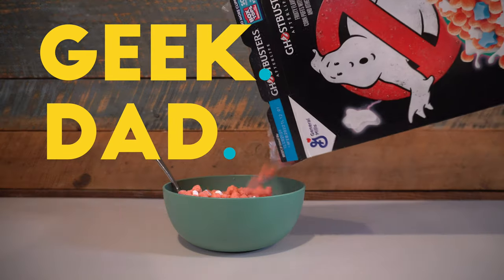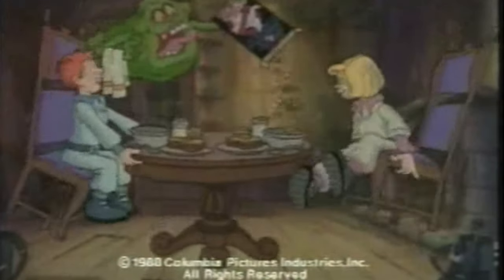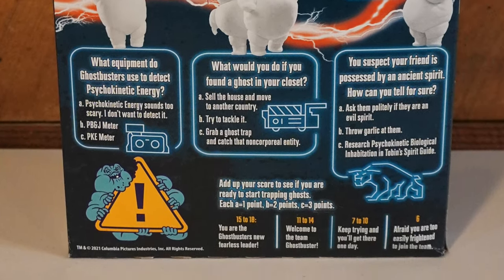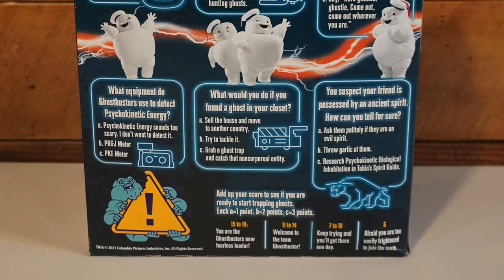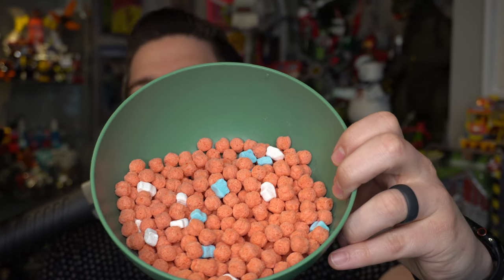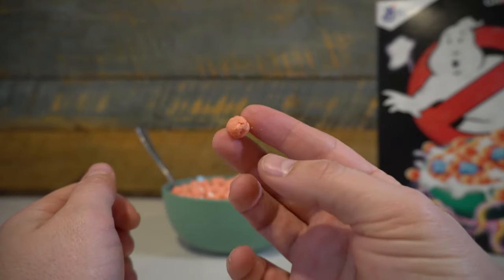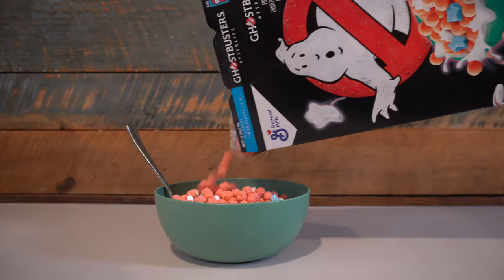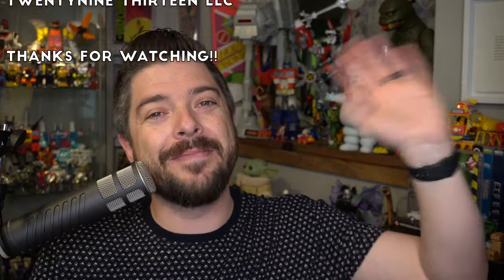Ghostbusters Afterlife Cereal Review! New from General Mills!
General Mill's new Ghostbusters Afterlife Cereal is a  spiritual successor to Ralston's Ghostbusters Cereal from the 80's and 90's and Geek Dad Jay Glatfelter is all over this nostalgia trip with his review of this promotional tie in to the new movie being released in the Fall of 2021.